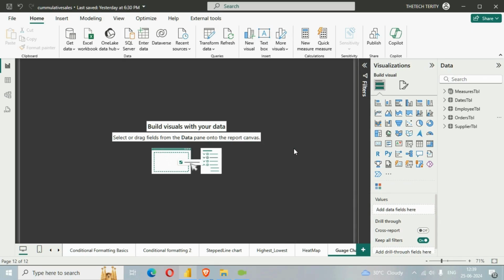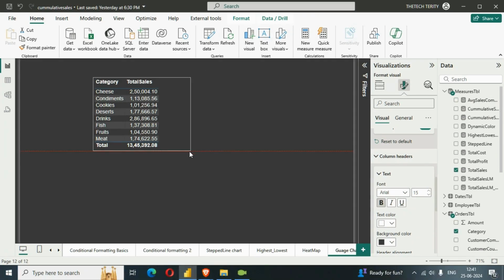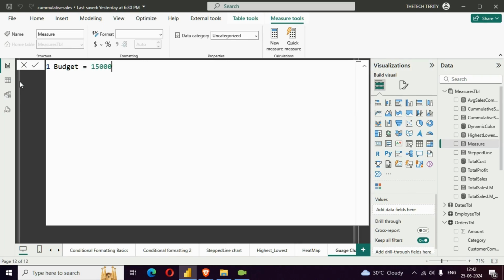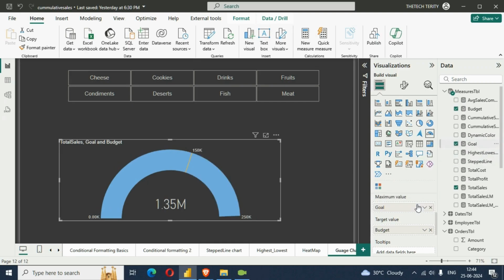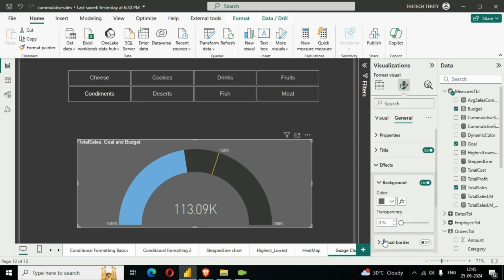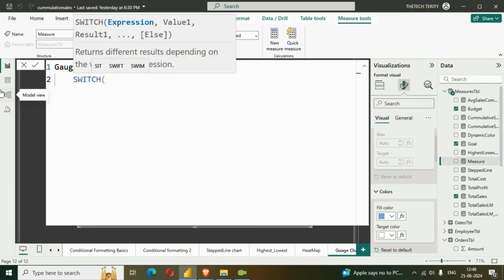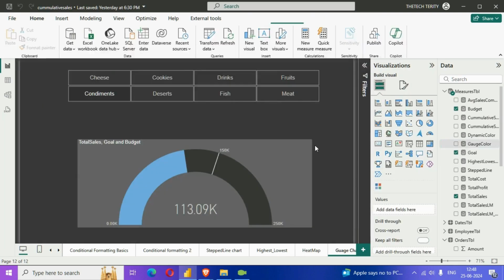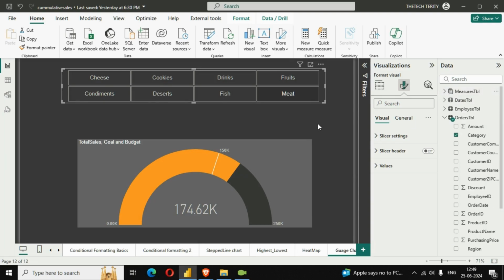Dynamic Color-Coding for Gauge Charts in Power BI: Step-by-Step Guide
Unlock the power of dynamic color-coding for Gauge Charts in Power BI with this step-by-step guide. Learn how to apply conditional formatting to your gauge charts to enhance data visualization and make your reports more interactive. This tutorial covers everything from basic setups to advanced techniques, ensuring you can customize your gauge charts to reflect real-time data insights effectively. Perfect for Power BI users looking to elevate their dashboards and reports!